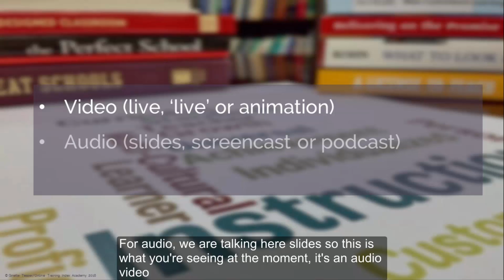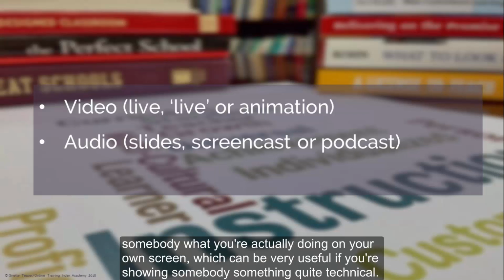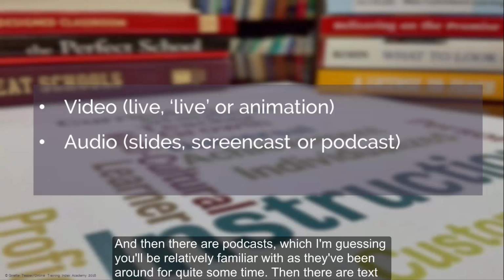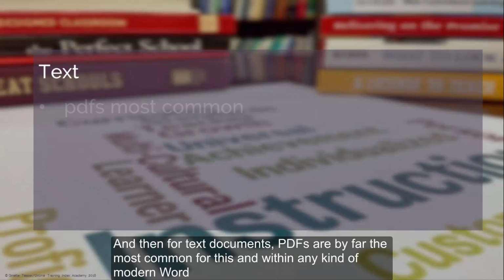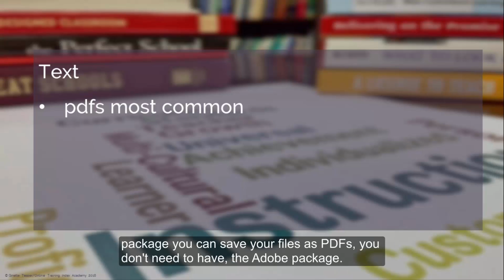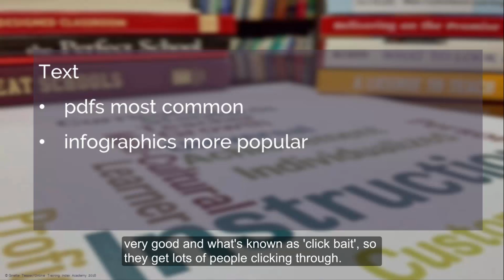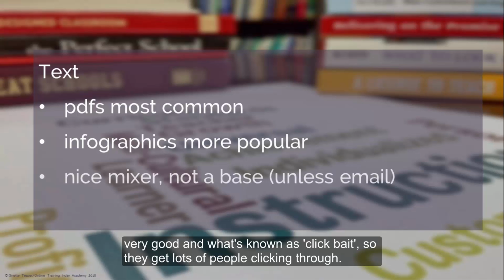Getting on with online courses: Video, Audio or Text?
**TRAINERS AND COACHES**

Interested in providing online courses (but don't know where to start)?

Want to know more about having online courses in your toolkit (but feel like there's just too much to learn)?

I've developed a FREE course, where I cover all the basics for you (in less than an hour) - where to start, what hosting choices there are, what to think about first - and more!

In this video, I talk your options for delivering lessons through online courses.

Want to see the full course (less than an hour's viewing), without advertising? Click on the link at the end or go straight to:

Learn about:

- choosing the right business model
- platforms, plugins and marketplaces explained
- key differences between online and face to face training
- choosing the right course subject
- constructing your course
- course marketing overview
- video, audio or text?
- email, evergreen, subscription or enrolment?